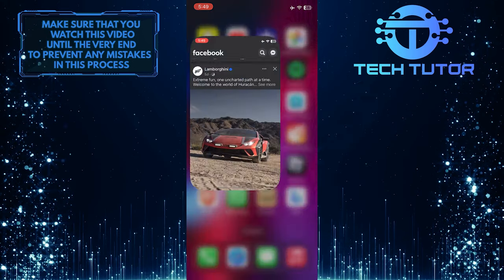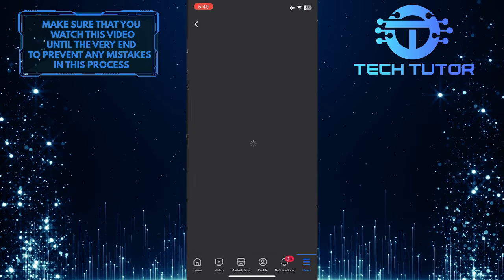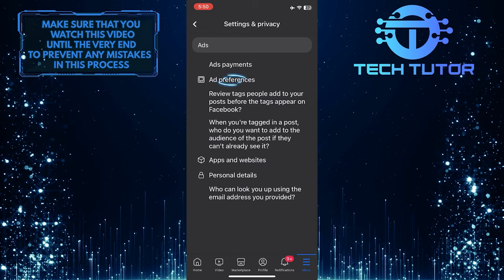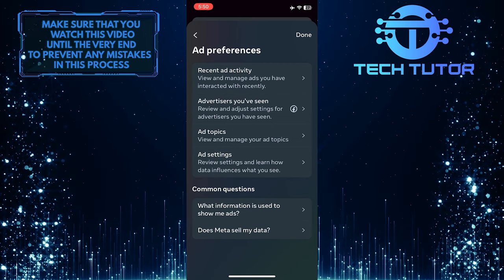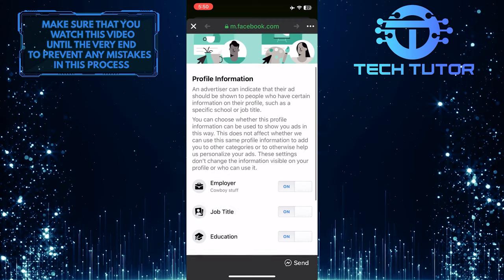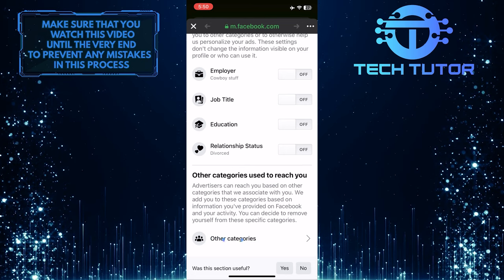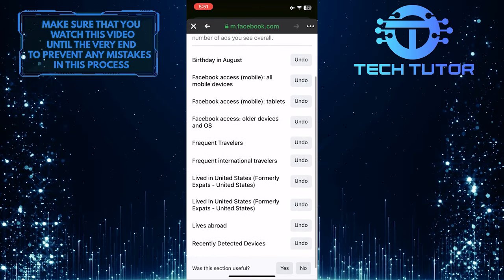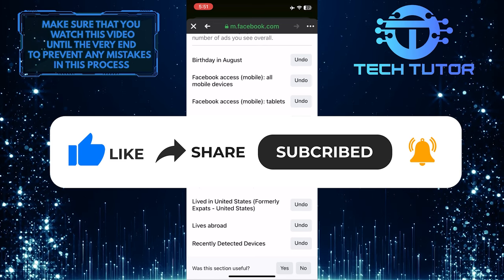How To Block Ads On Facebook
In this short tutorial, we will show you how to block ads on Facebook. Many people find ads on Facebook annoying and intrusive, but there are ways to reduce or eliminate them altogether. By following a few simple steps, you can customize your ad preferences to better suit your interests.